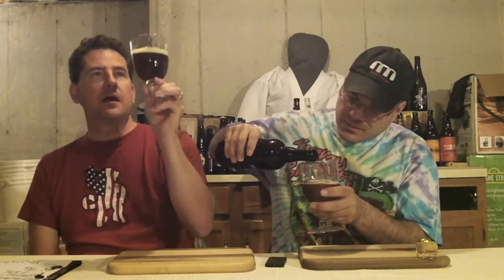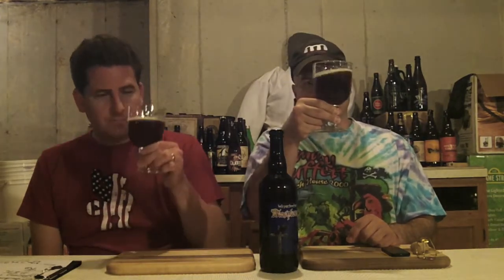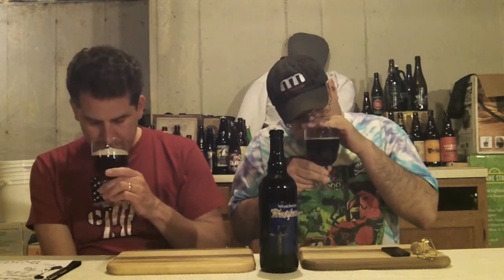Weyerbacher Blasphemy Ale (Bourbon Barrel Aged Quad) //2012 Vintage// DJs BrewTube Beer Review #372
Aloha BrewTube:

In this episode of DJs BrewTube, Johnny and I will review another barrel aged beer.   Next up in the review docket is Weyerbacher Blasphemy Ale (Bourbon Barrel Aged Quad). In the words of Weyerbacher, Blasphemy Ale is a barrel aged version of their, "award winning QUAD aged in bourbon barrels. But not overaged, so we've picked up gentle vanilla oaky notes which complement rather than supercede the complex qualities that already make QUAD such an incredible beer.."  This all sounds really tasty, so lets see what flavors this beer style with a twist actually delivers.  Enjoy the show!  Mt. Nittany American Pale Ale Written review follows:

Weyerbacher Blasphemy Ale (Bourbon Barrel Aged Quad) WRITTEN REVIEW:

A: Poured from the bomber a clear dark amber color with a pillowy off white head that is an inch high. Great lacing on the glass as you drink.

S: Sweet roasted malt and bready malt aromas with candy sugar and bourbon aromas. Hops are a gentle floral bouquet.

T: Very complex blend of sweet aromatic malt, candy sugar, bourbon, and a wonderful belgian yeast strain imparting flavors of vanilla, and spice.

M: Smooth, velvety medium body with a noticeable but well hidden alcohol strength. Light smooth carbonation.

O: Well done beer and one of my favorites of the year so far it can stand up to a good belgian quad. It will also please your palate now or stand up to some good cellaring for later.

Serving Type: 750 ml Bottle

Weyerbacher Blasphemy Ale (Bourbon Barrel Aged Quad) REPORT CARD:

DJ = (  A )

Johnny = (  A   )

NOTE / Music Credits: River Walk by Apple, iMovie, Stock Sound / Music Samples included with iMovie purchase.

CHEERS!

DJ